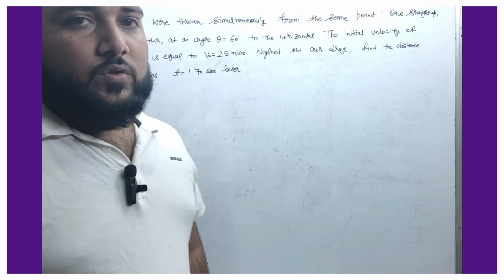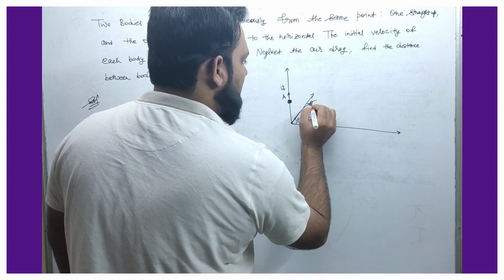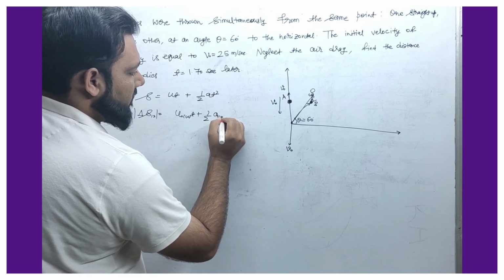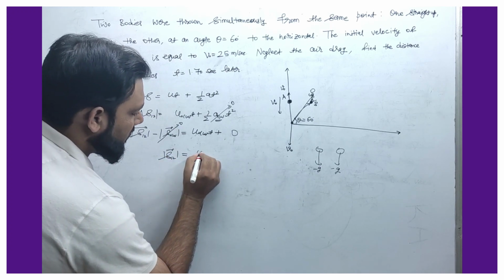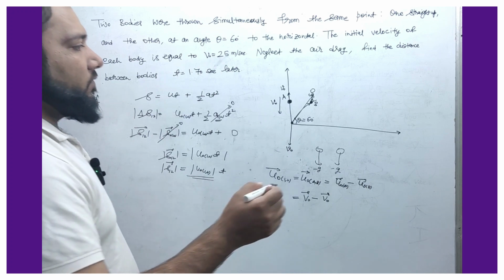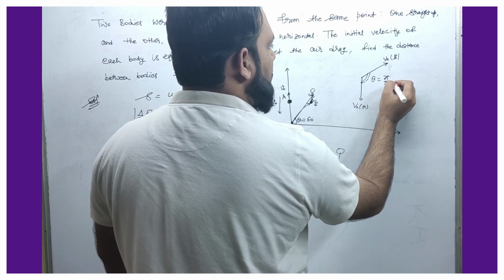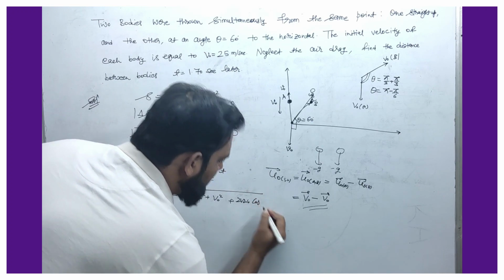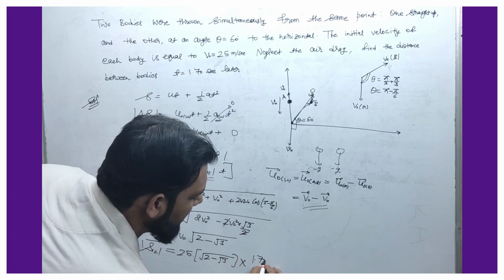JEE_NEET_PHYSICS_PROBLEM-1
This video is special made for JEE/NEET Aspirants.

Value Edupoint is a E-learning platform where you can choose your profession  and maximize your strength that is in-built you. Break the limits. Touch the sky. It is the time to complete your dream.

Value Edupoint is a leading online E-learning platform which provides the comprehensive test preparatory to Students preparing for Medical/Engineering entrance examination, CBSE/State Boards, NTSE, KVPY, ICAR and Other foundation level (11th and 12th) exams. We provide mentors to increase individual student's efficiency & strength and give an optimum quantum to achieve the goal.